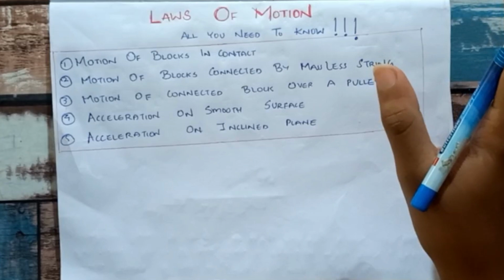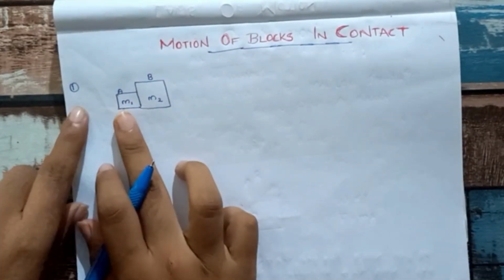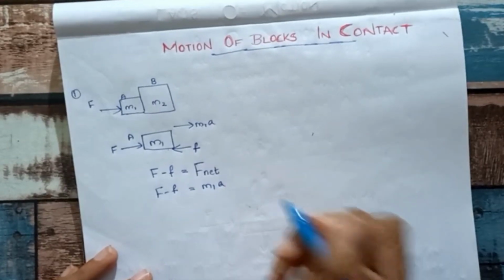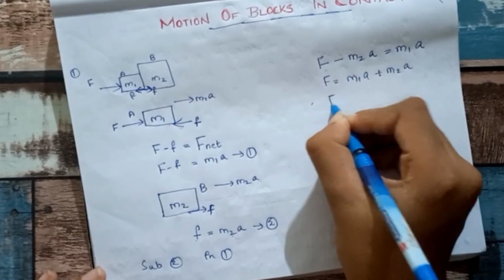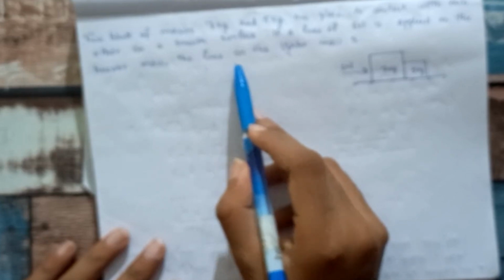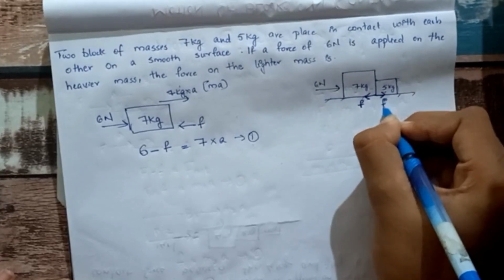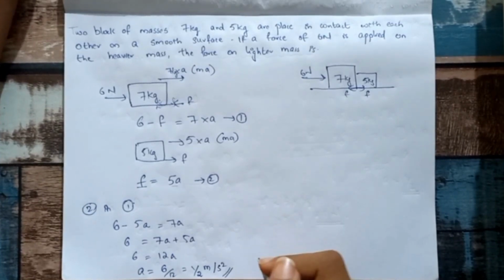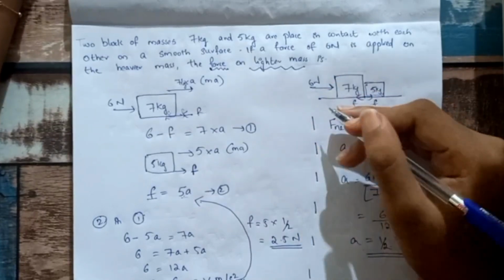Mastering the Laws of Motion: All You Need to Know (Part 1) | Physics | Class 11 | NEET | TIPS&TRICK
Welcome to Root Your Concepts!!!
In this comprehensive video series on the Laws of Motion! In this first part, we dive deep into all the essential concepts you need to know to excel in physics, specifically for Class 11 students preparing for the NEET exam. Whether you're a beginner or looking to strengthen your understanding, this video is packed with valuable knowledge and insights. Join us as we unravel the secrets behind Newton's laws and their practical applications. Get ready to crack good scores with our expert guidance and tips. Don't miss out on this opportunity to master the Laws of Motion and boost your physics prowess. Watch now and embark on a successful journey towards acing your exams!